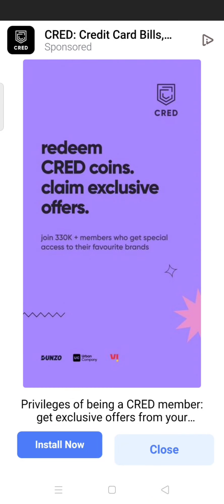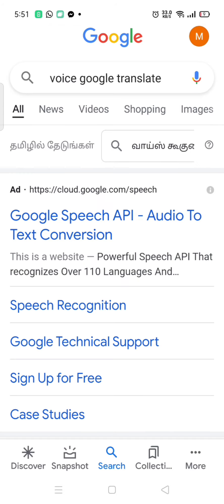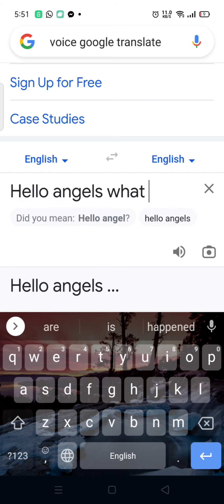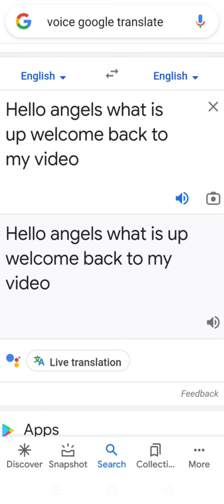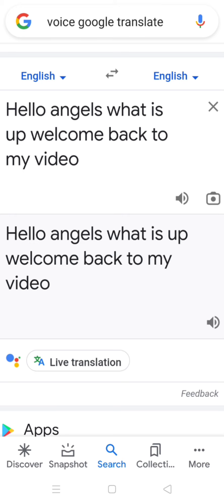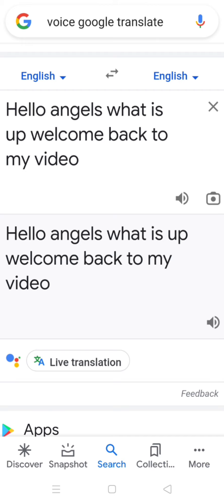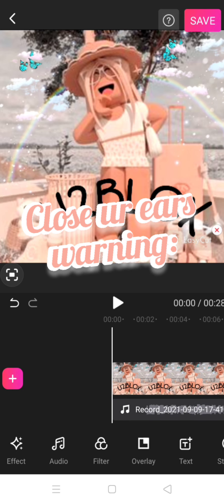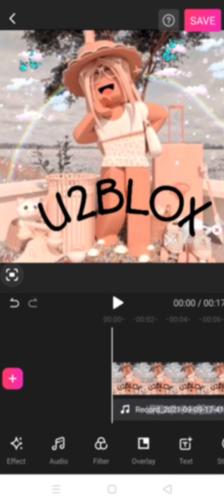TEXT TO SPEECH! ||no apps|| (Google only)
Hey angels what's up today I did a text to speech tutorial cus I'm telling ya I STRUGGLED to find that option but no video rlly helped :) So it thought to use Google and try it and it WORKED so I wanted to share it with yall so u won't struggle with it :)

follow me on Roblox 👉 mckayla201012

I'll see u angels next time! byeee